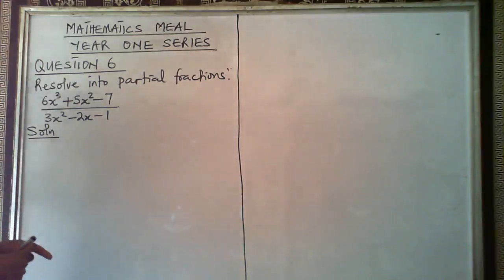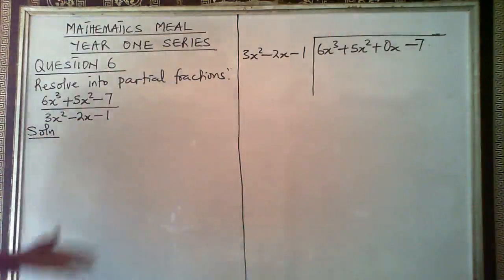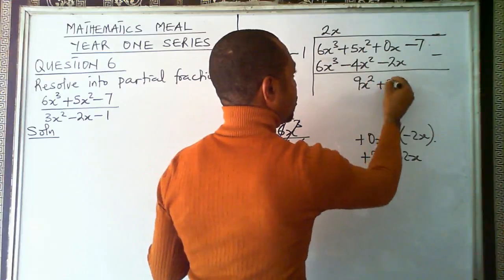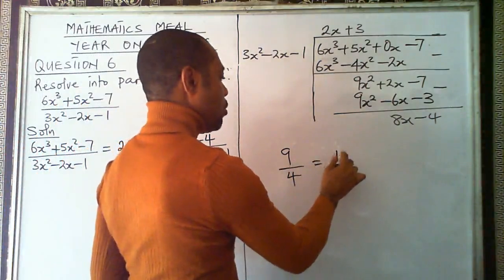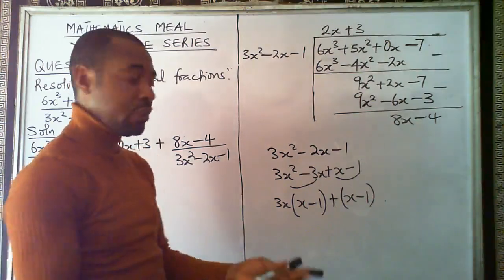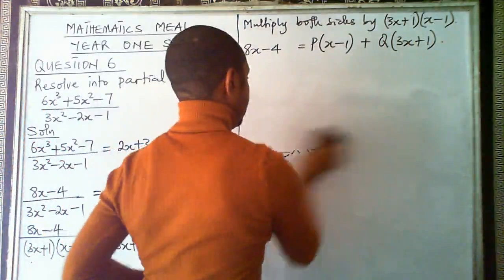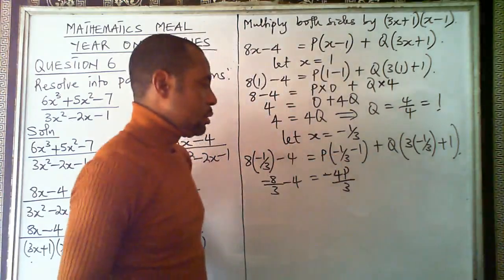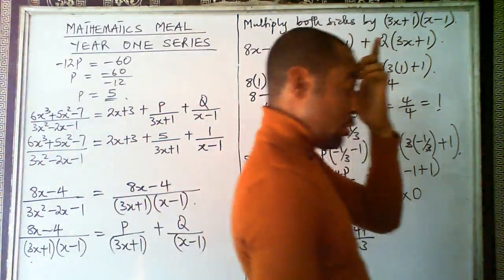Partial Fractions Made Easy | Solve a University Exam Question Step by Step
In this video, we solve a standard university mathematics question on partial fractions step by step.

📘 Question:
Resolve into partial fractions:

6x3+5x2−7 / 3x2−2x−1
This lesson is carefully explained to help undergraduate students and advanced secondary school students understand:

How to simplify rational algebraic expressions

When and why to perform polynomial division before partial fractions

How to factor the denominator correctly

How to determine unknown constants using systematic methods

Common mistakes students make in partial fraction decomposition

University & Polytechnic students

Students preparing for exams and tests

Candidates revising algebra and partial fractions

Anyone who wants a clear and logical explanation of partial fractions

✔ Exam-focused approach
✔ Perfect for revision and practice
✔ Beginner-friendly but mathematically sound

Partial fraction, resolve into partial fractions, university mathematics, algebraic fractions, rational expressions, polynomial division, partial fraction decomposition, mathematics tutorial, exam preparation mathematics